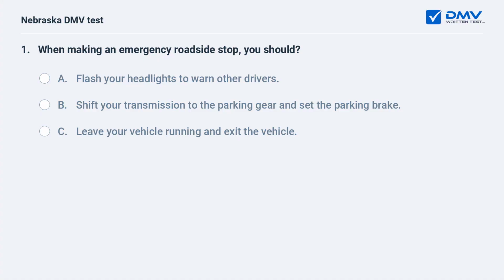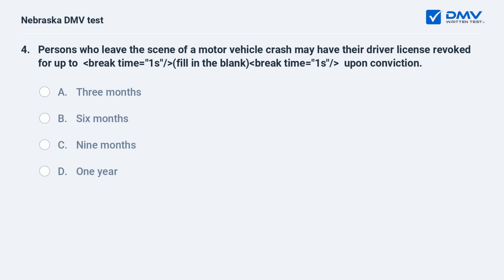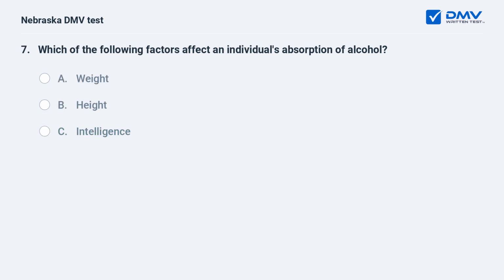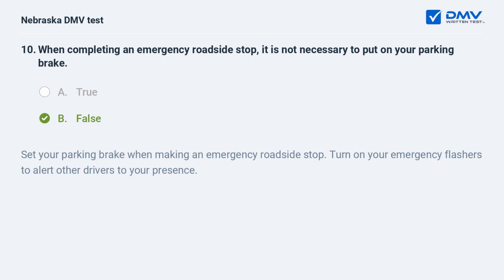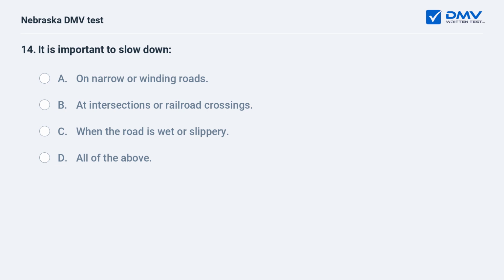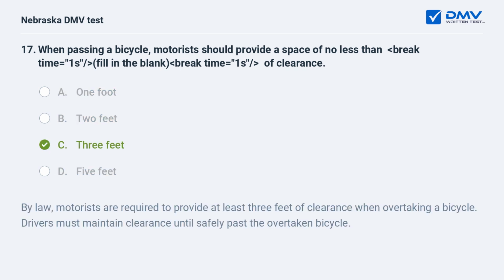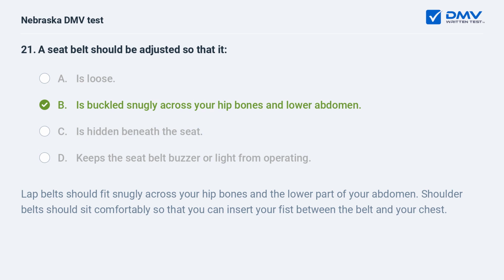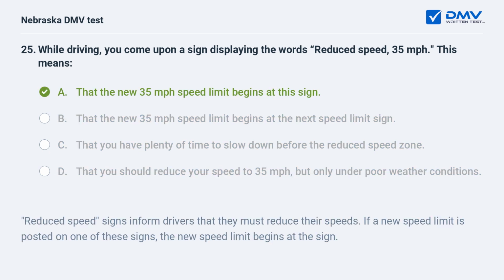2025 Nebraska DMV Written Test: Practice 25 Questions to Pass on Your First Try! Test 2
Are you ready for your 2025 Nebraska DMV Written Test? Practice with these real DMV questions and answers to pass on your first try! ✅ 100% Free. ✅ 99% Success Rate.
Introduction: 00:00
Question 1:  00:16
Question 2:  00:57
Question 3:  01:36
Question 4:  02:11
Question 5:  02:37
Question 6:  03:10
Question 7:  03:57
Question 8:  04:27
Question 9:  05:04
Question 10:  05:37
Question 11:  05:59
Question 12:  06:34
Question 13:  07:04
Question 14:  07:39
Question 15:  08:09
Question 16:  08:49
Question 17:  09:09
Question 18:  09:38
Question 19:  10:06
Question 20:  10:42
Question 21:  11:00
Question 22:  11:32
Question 23:  11:48
Question 24:  12:10
Question 25:  12:34